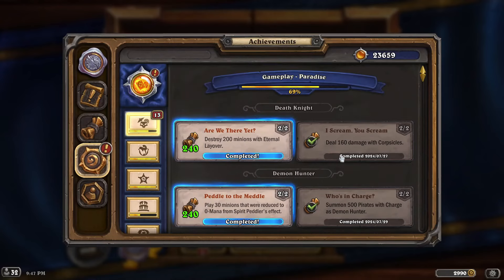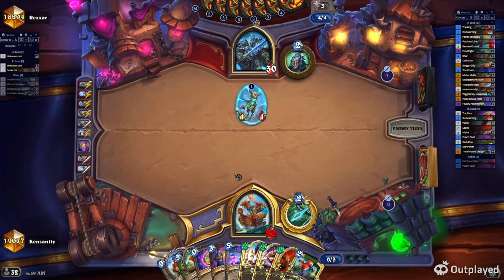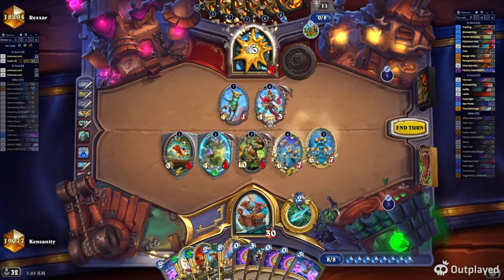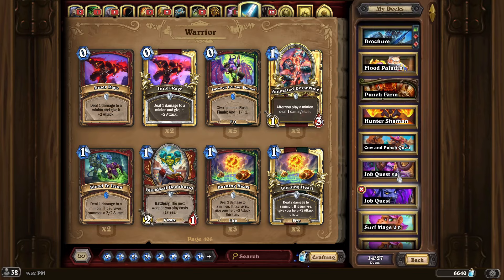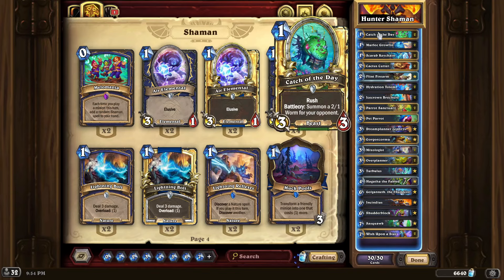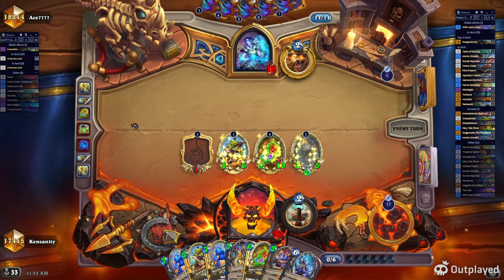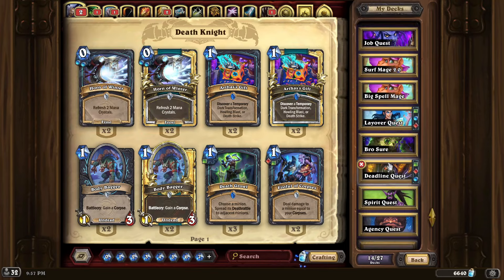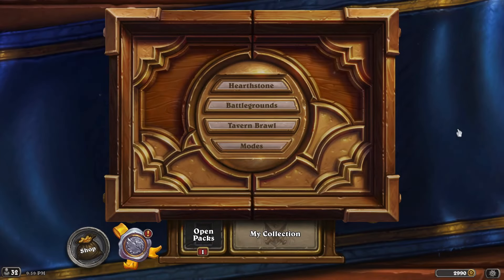How I Got 100% Achievements in the New Hearthstone Mini-Set (Perils In Paradise Completion)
Here's part 2 of my mini set achievement guide!
While completing these quests i found TWO decks that I think are REALLY good, and have true competitive potential! I'll provide deck codes below. Regarding the other decks, I won't put out direct deck codes but just follow the ideas in the video instead! Message me if you need any help!
Hunter Shaman
AAECAebwBgqN9QXkmAaopQbUpQa9vgavwQa6zgaO1gat4QbM4QYKs40Gy58GgbgGhr8G0MAGjMEGj88G0dAGq+EGgOIGAAA=

Big Cow Hunter
AAECAcvwBgjqygXT+AWplQb2owbHpAb/pQaOwQaL4gYLqZ8E8/IF8aUGh6gGi78Glr8GzsAG0MAG+ckGt+EGv+EGAAED9LMGx6QG97MGx6QG6N4Gx6QGAAA=

0:00 - Intro
1:06 - Holy Cow and Punch Card Quests
4:00 - Wild Punch Card Quest
5:25 - Totem, Brochure Quests
9:30 - Job Shadower Quest Decks
10:10 - DK Brochure Deck
10:31 - Druid Brochure Deck
11:20 - Paladin Trust Fall Quest